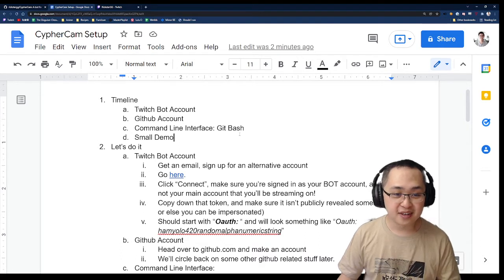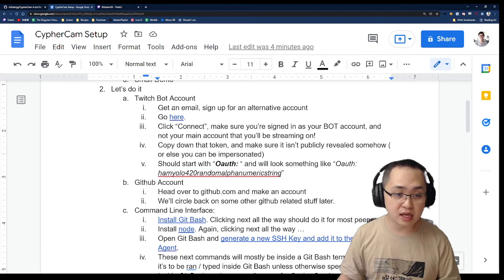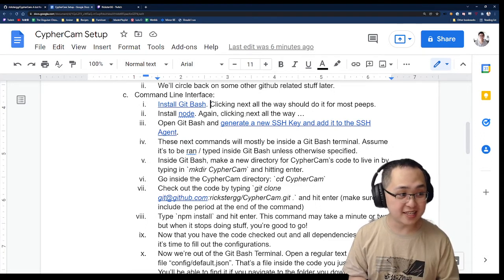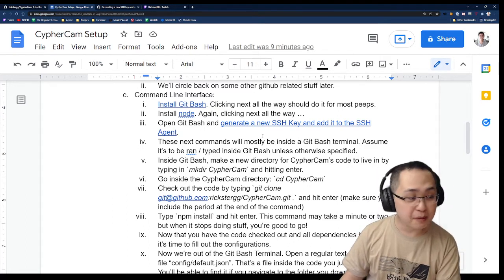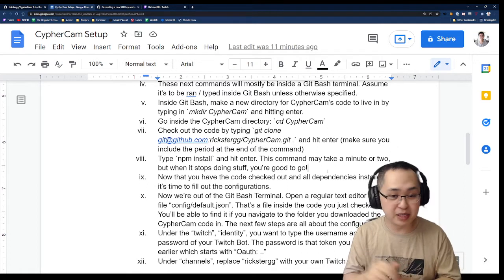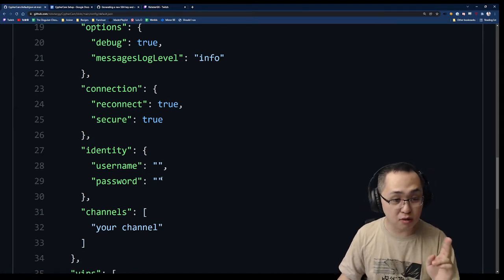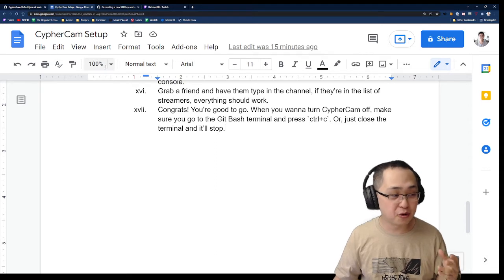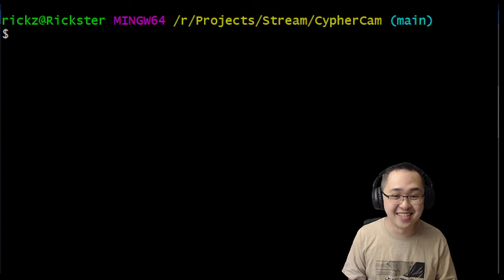Twitch Chatbot - CypherCam (Doc & Repo in Description)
This bot autmatically shoutsout streamer friends, people who raid you, and even times out people in the channel for fun with !thanos. More features to come!

I explain how to install CypherCam to my dear friends who've inquired about this new technology HE HE HEE.

Intro:(0:00)
Overview:(1:14)
Twitch Bot Account:(1:57)
Github Account:(3:22)
Command Line:(4:00)
Configuration:(9:25)
Command Line Demonstration:(13:33)

Come catch me coding this bot on my stream at www://